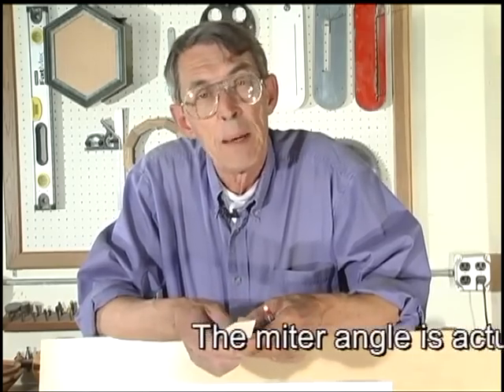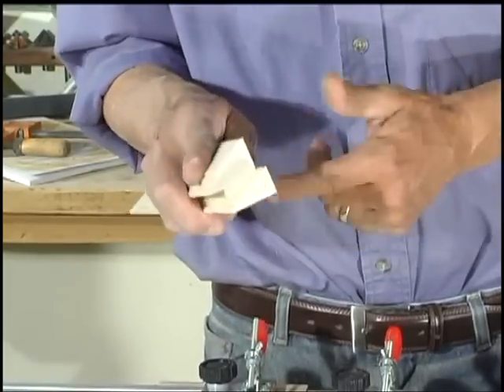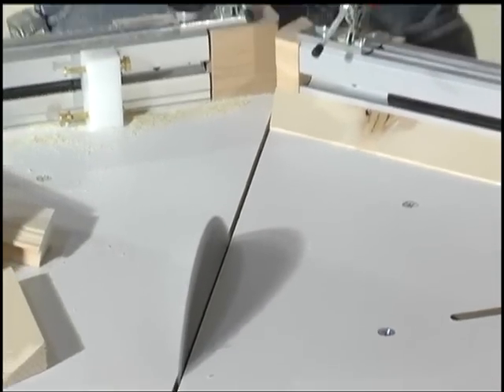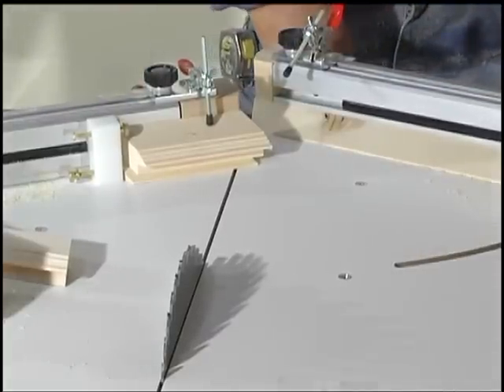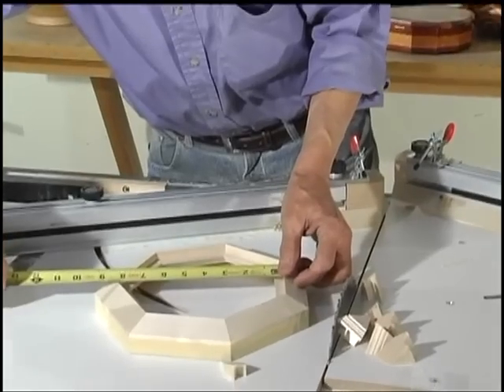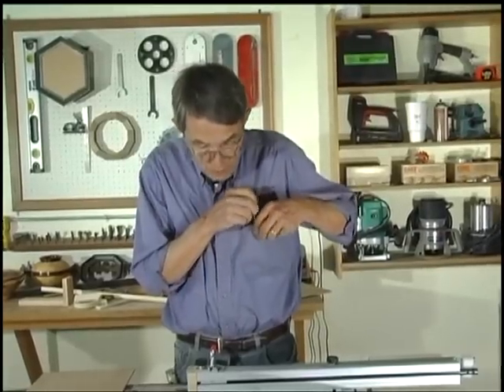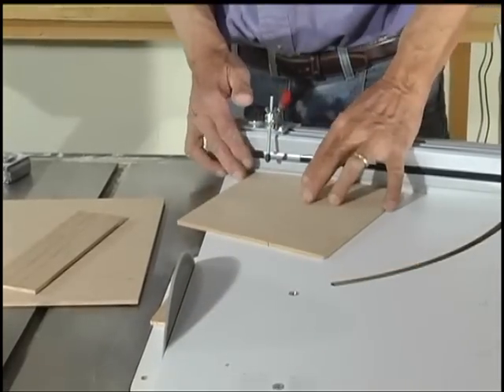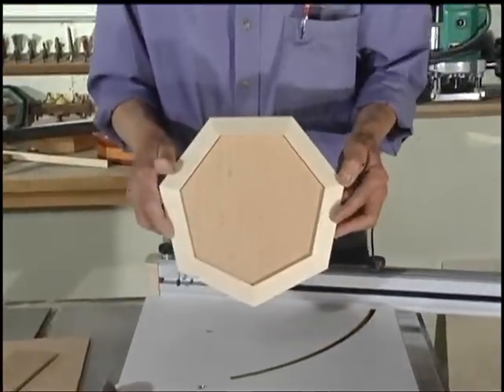Building a Heptagon 7 sided Frame